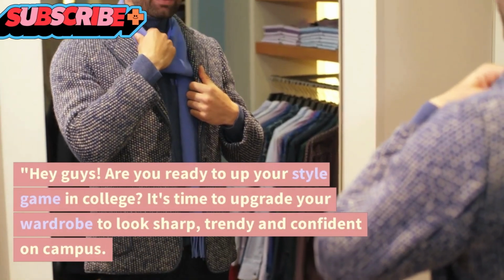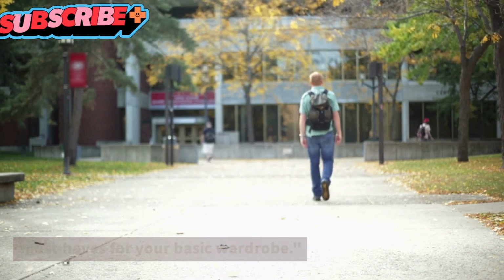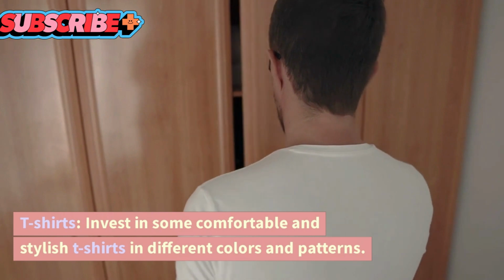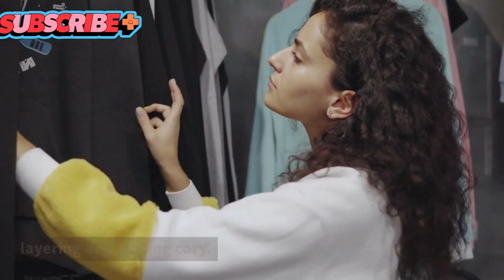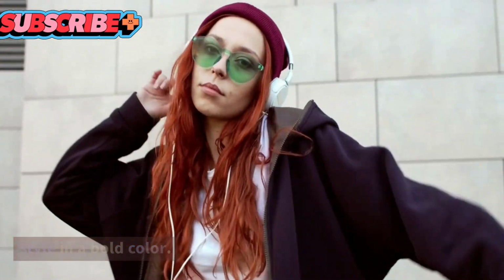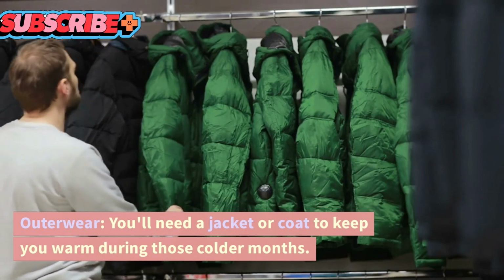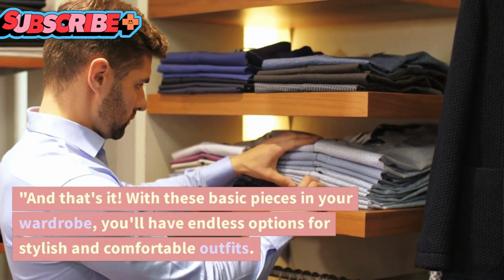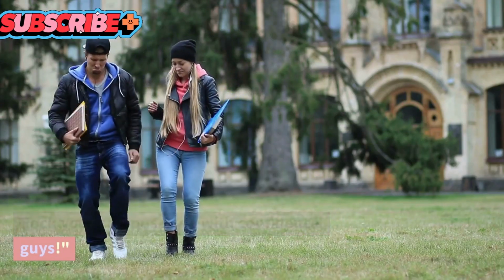The Ultimate College Wardrobe: A Guide to Trendy and Confident Style Basic Wardrobe collage Students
"Get ready to turn heads on campus with this ultimate guide to men's fashion! Discover the must-haves for a basic college wardrobe that's both trendy and comfortable. From denim jeans to stylish sneakers, we've got all the tips and tricks you need to upgrade your style game. Watch now and become the most fashionable guy in college!"